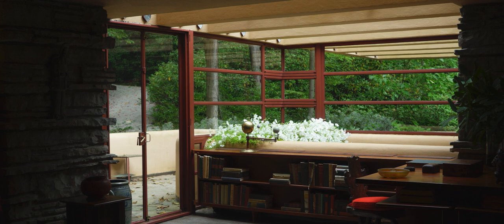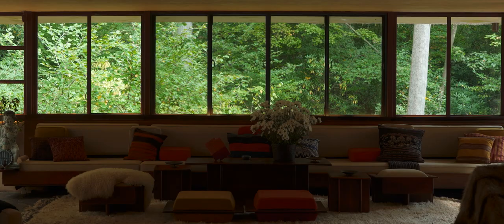Fallingwater - Mill Run, Pennsylvania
Check out this incredible home built by Frank Lloyd Wright back in the 1930s!